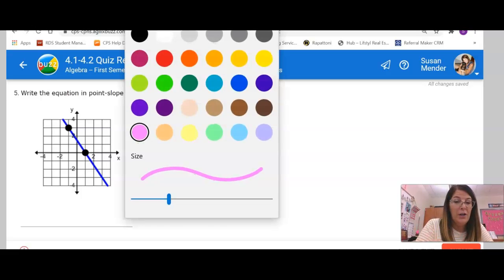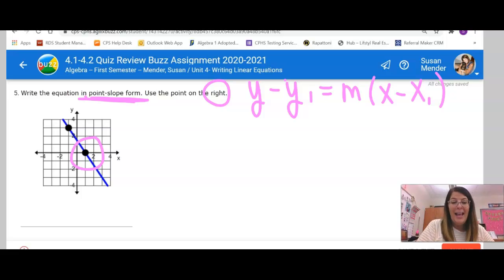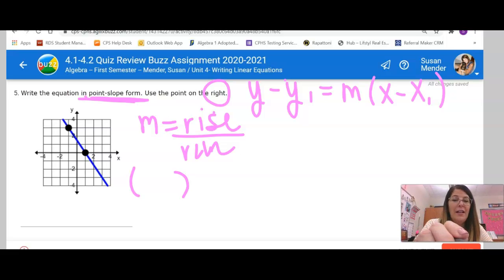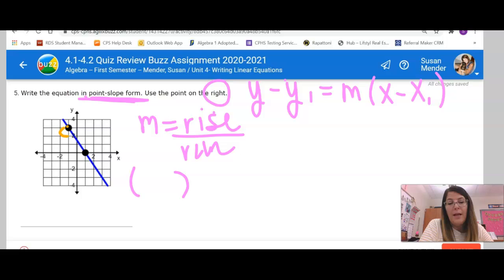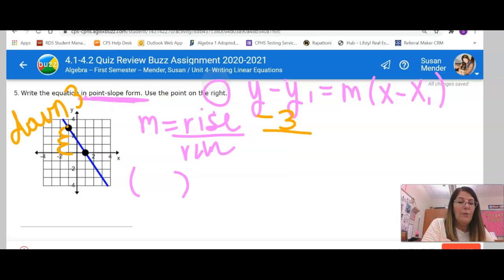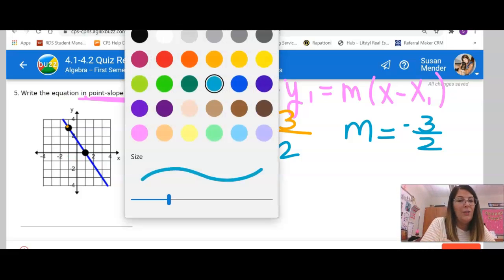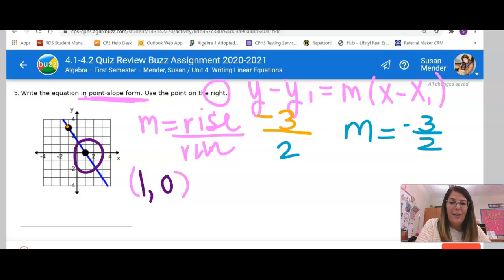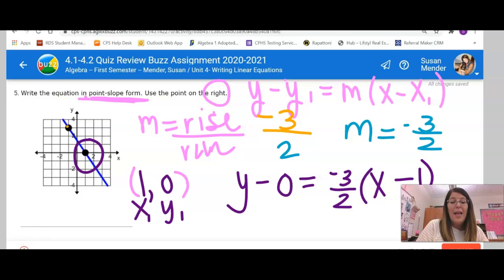Alg 4 Quiz Review #5 Homework Helper Video